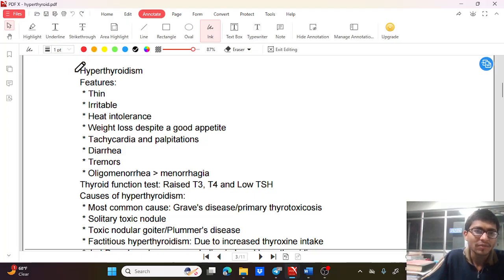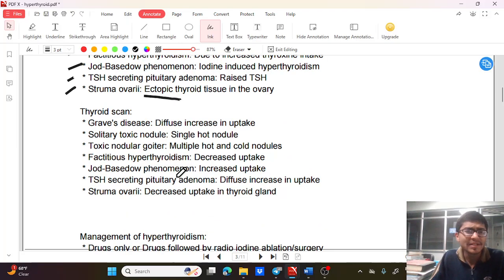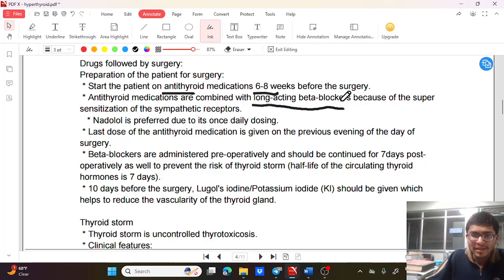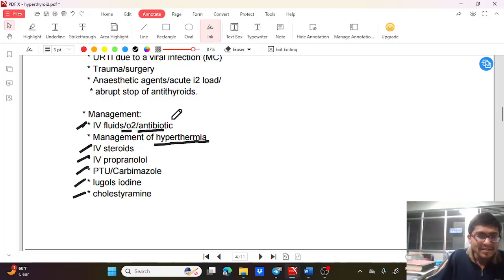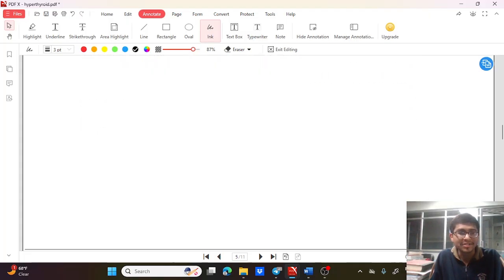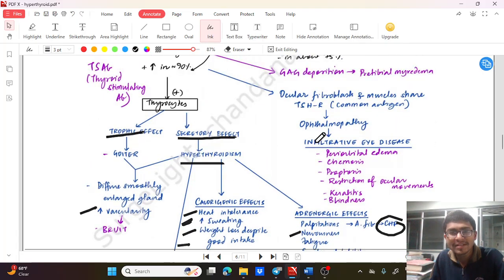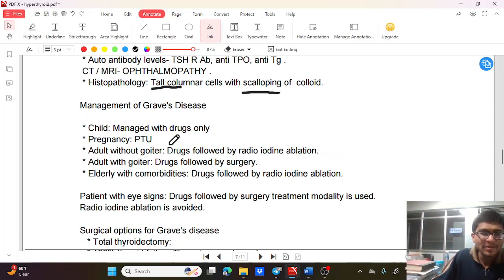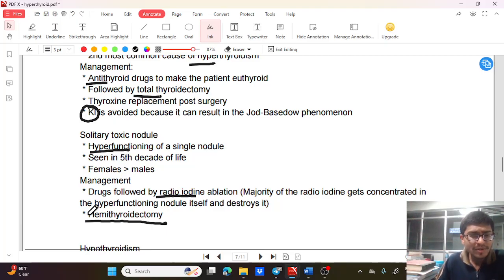THYROID DISORDERS PART 5 MBBS.MS.DNB.NEETPG.NEETSS/GENERAL SURGERY/DR LALKRISHNA MULWANI TATA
THYROID DISORDERS PART 5
1.HYPERTHYROIDISM
2.GRAVES DISEASE
3.PLUMMERS  DISEASE
4.TOXIC THYROID NODULE

MBBS/MS/DNB/NEETPG/NEETSS

1.HOLISTIC HEALTH AND HEALING.
2.SOCIAL ACTIVITY.
3.TEACHING AND  LEARNING.
4.SPIRITUALITY.
5.SPORTS .
6.PHILOSOPHY.
7.PSYCHOLOGY.
8.MOTIVATION.
9.MANAGEMENT.
10.BALANCE IN LIFE.
11.MEÐICAL ENTRANCE EXAMS.
12.COUNSELLING.